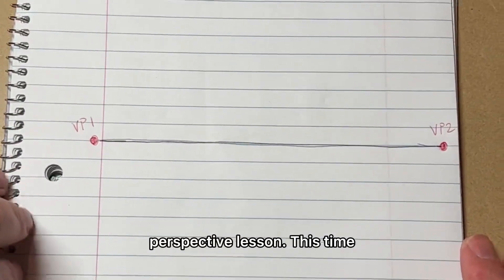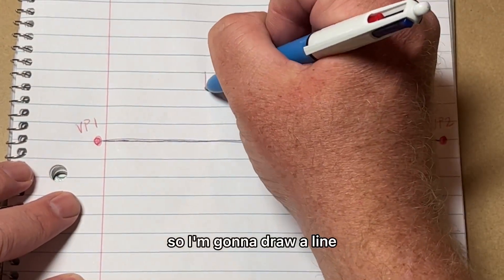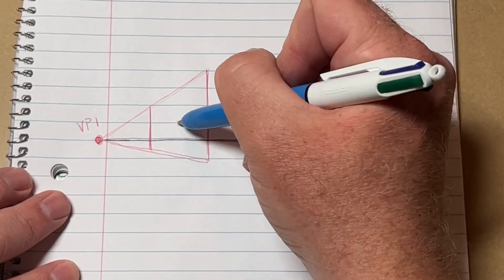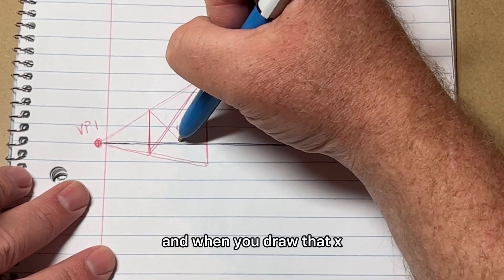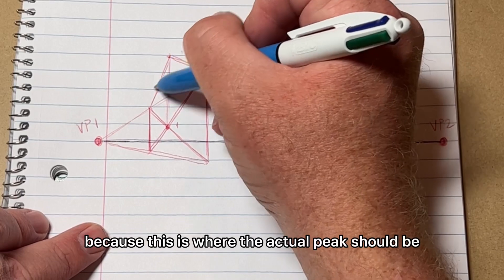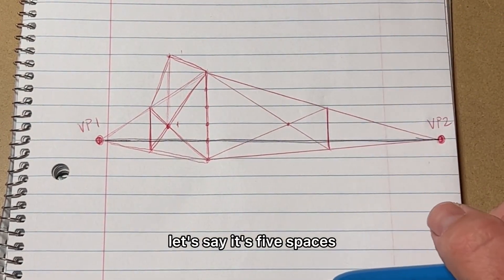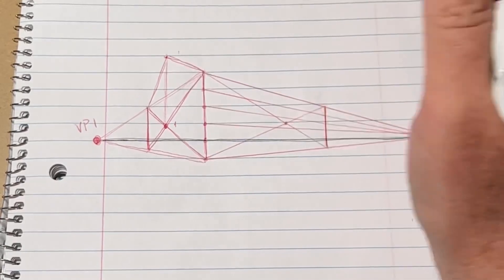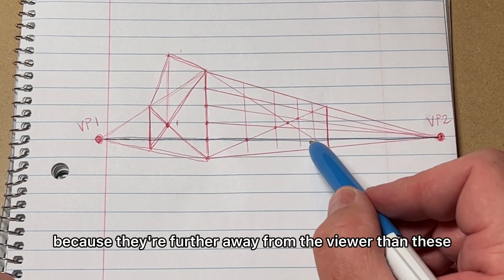The X method of dividing space in perspective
Just a useful trick to divide space and find the perspective center with diagonals.